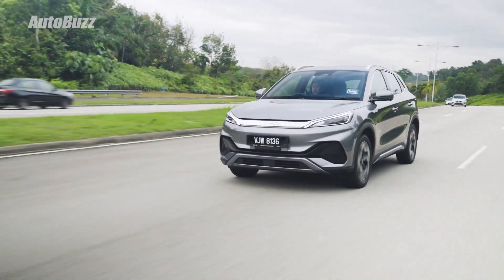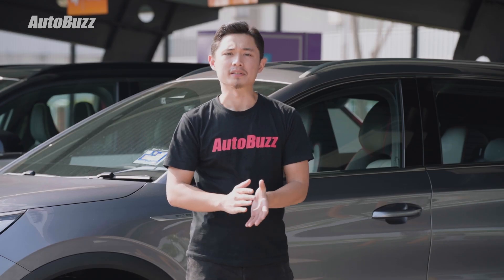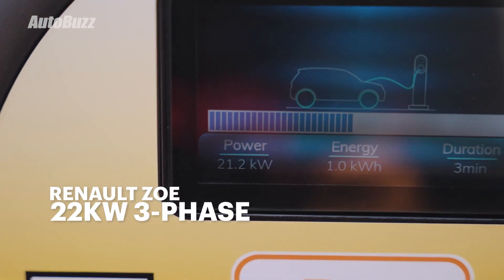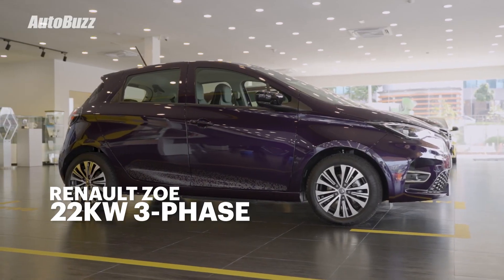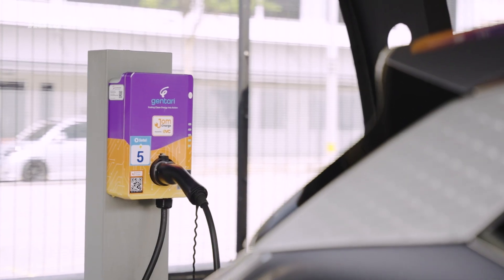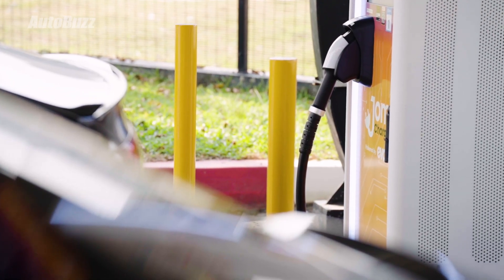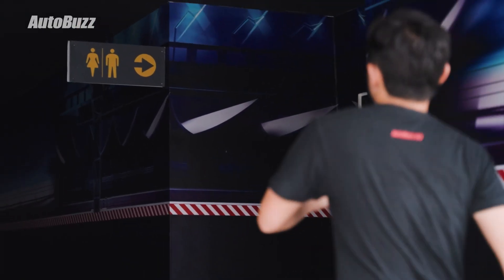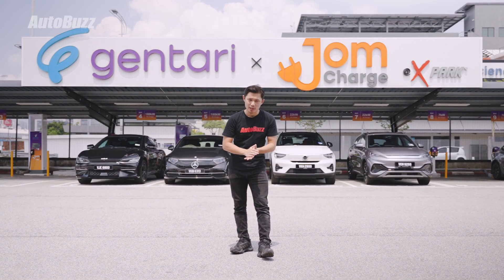AC & DC Charging: Which one to charge your EV? - AutoBuzz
There’re more and more electric cars on the road, and you’re probably driving one now. Or perhaps considering to get one. But do you know the differences between AC charging and DC charging? How fast can your car charge? What’s the maximum charging capacity? 7kW? 11kW? Or 350kW? Well, if you’re wondering what’s all these, it’s probably best that you watch this video as Arif explains the differences between AC & DC charging.